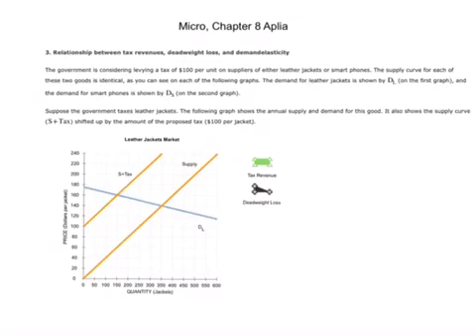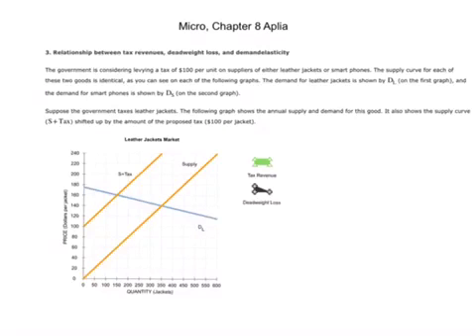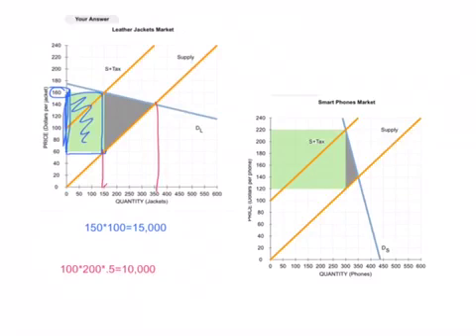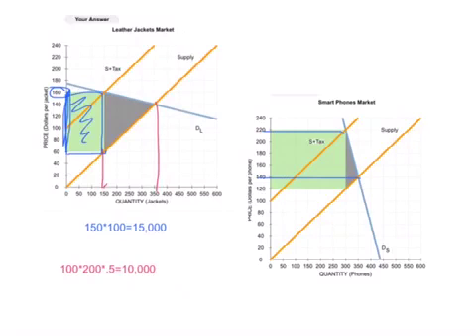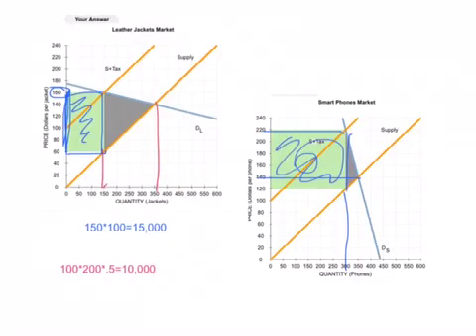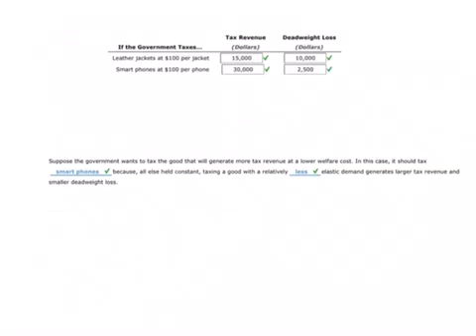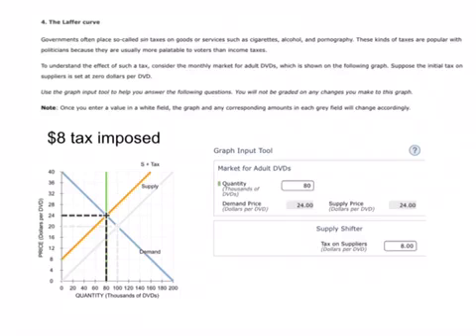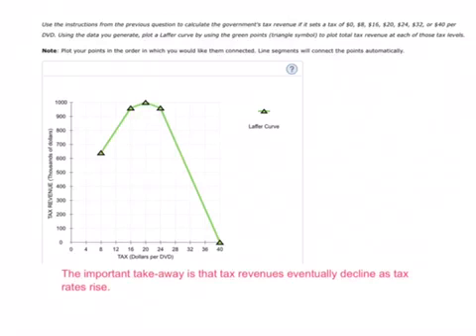Micro, Chapter 8 Homework